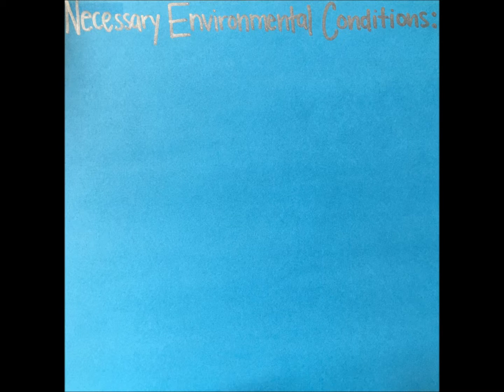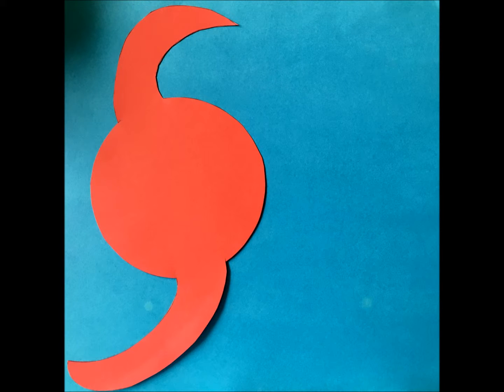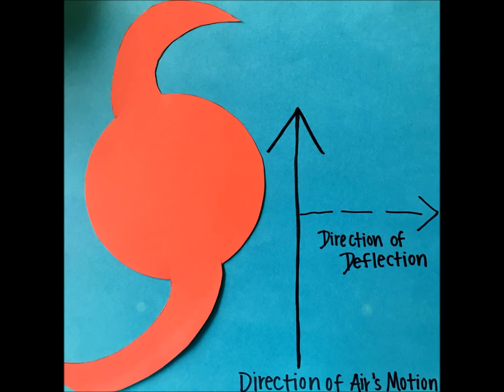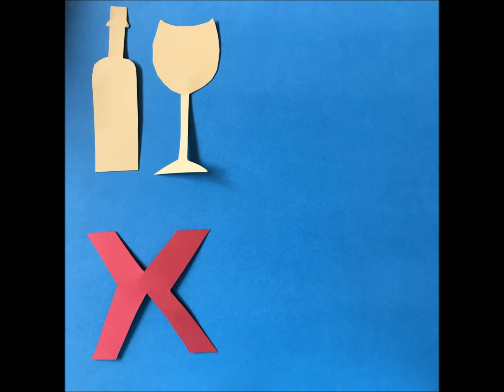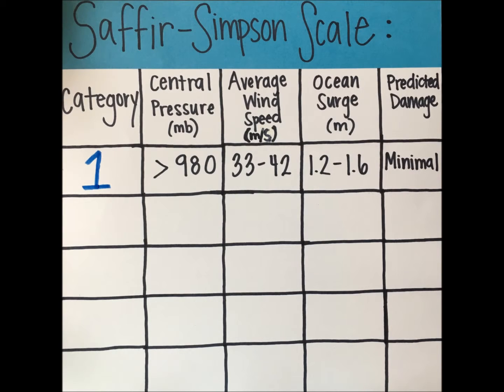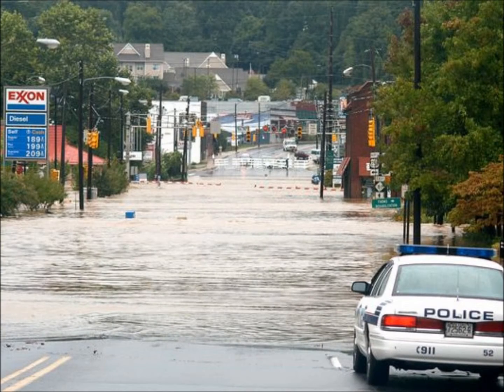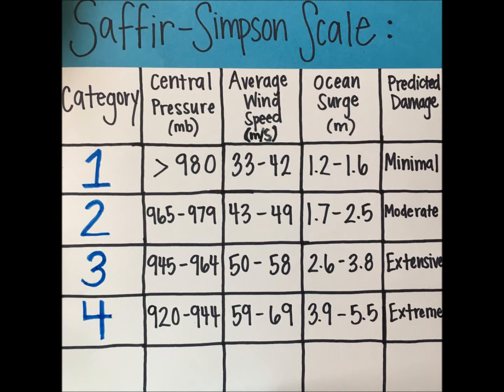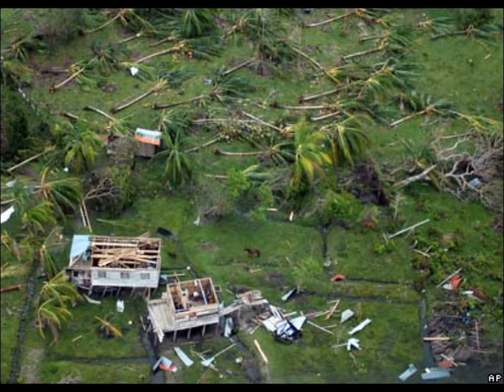DISA 667 Video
Informational video on hurricanes specifically involving their formation, classification, and destruction